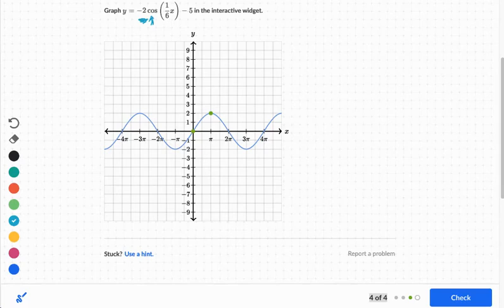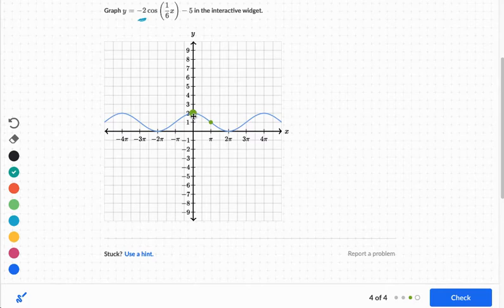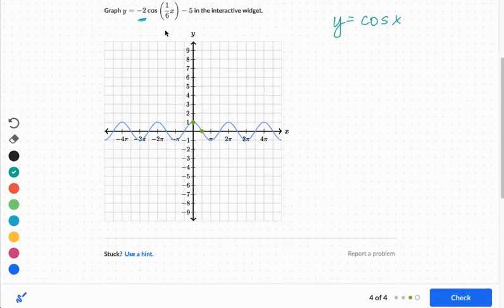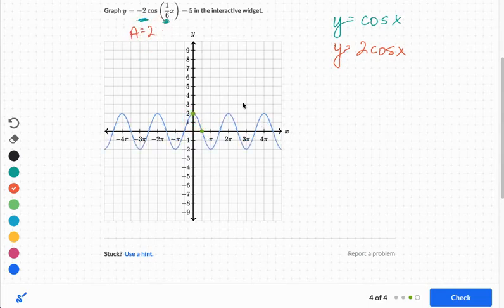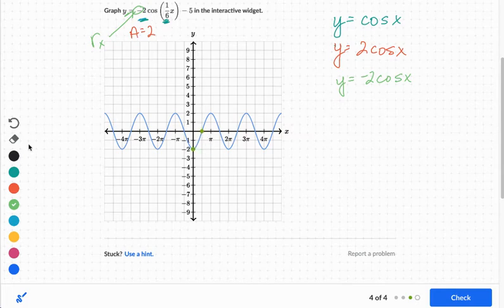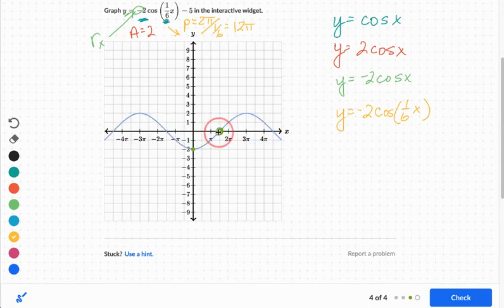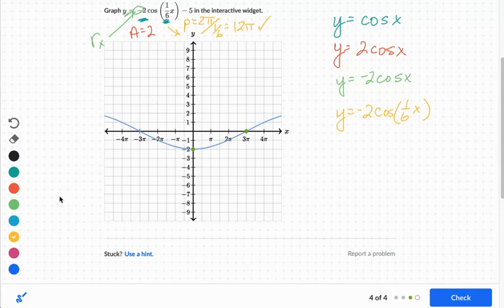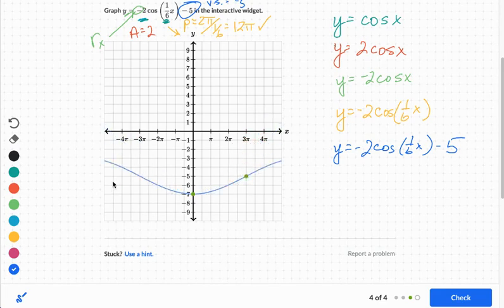Wed Khan practice set 1